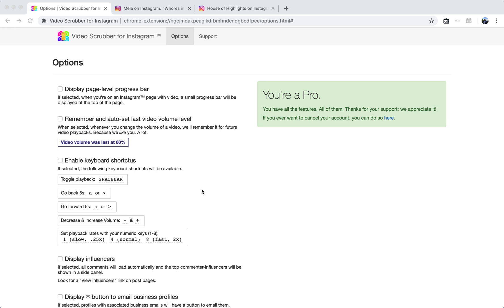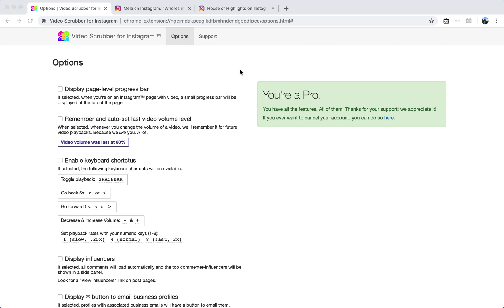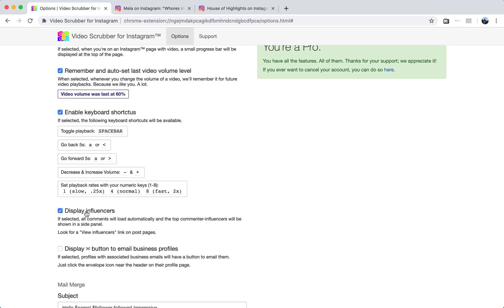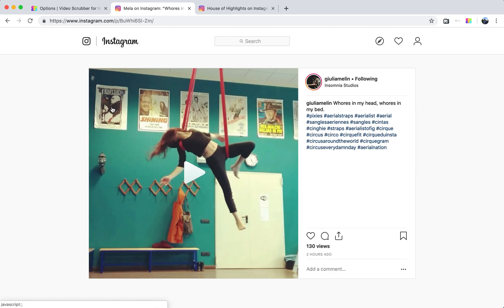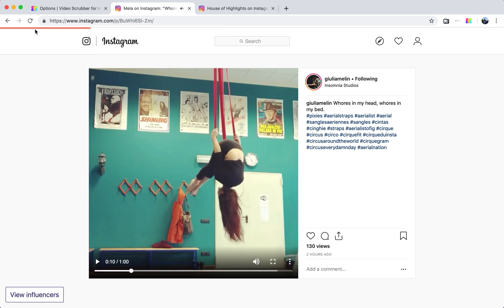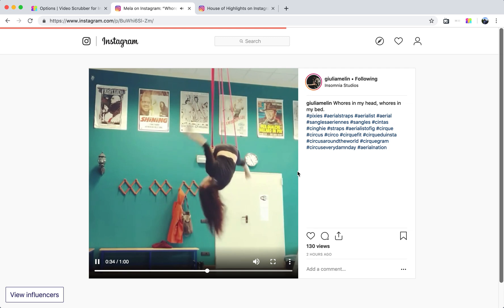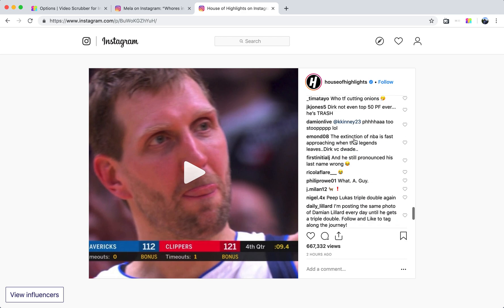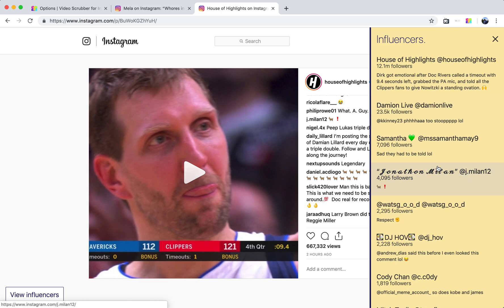Video Scrubber for Instagram Overview (v3.1)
An overview of some of the pro features of the Video Scrubber for Instagram Chrome Extension.

One note: I left out the mail merge feature and the most obvious one: using the scrubber on the video player to jump around on a video.